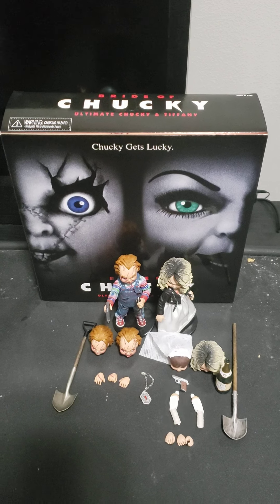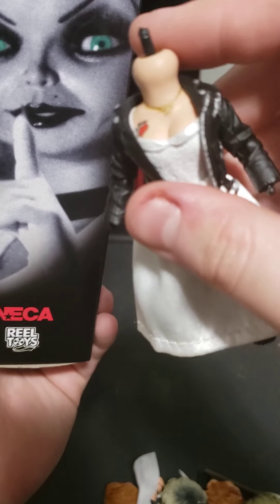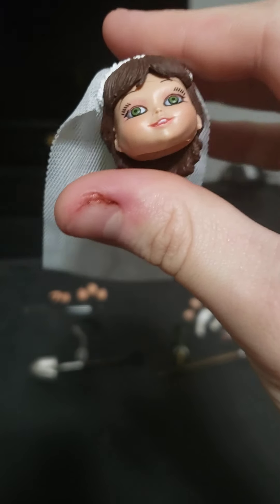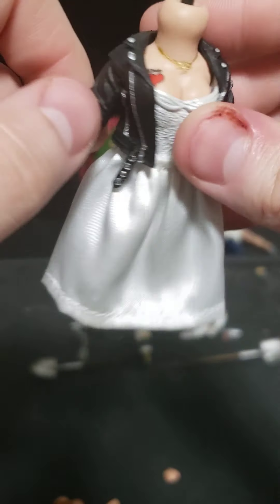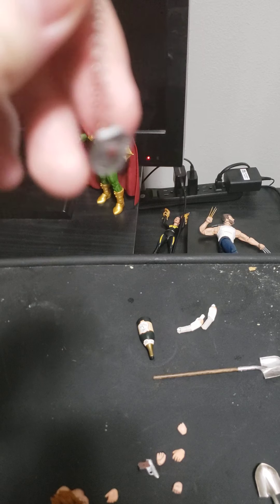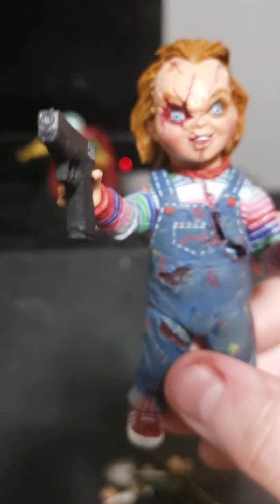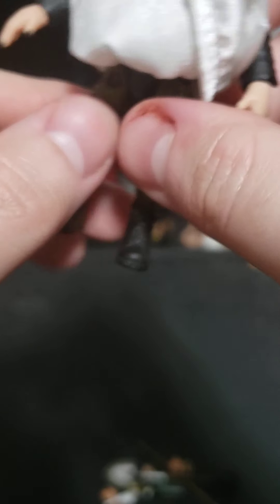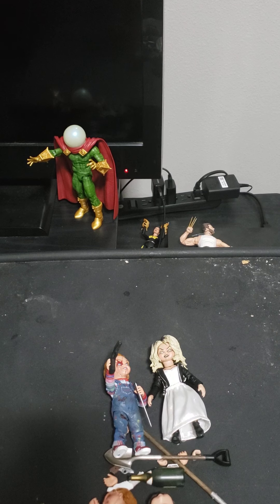Neca Ultimate Bride Of Chucky Two Pack figures